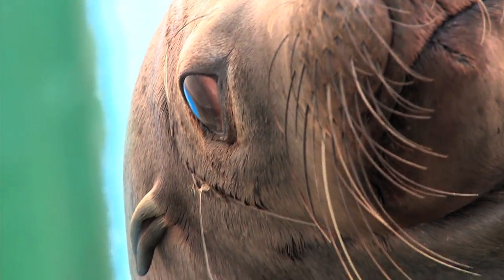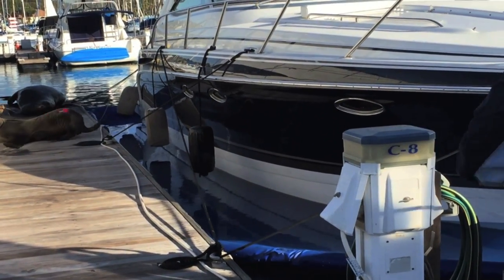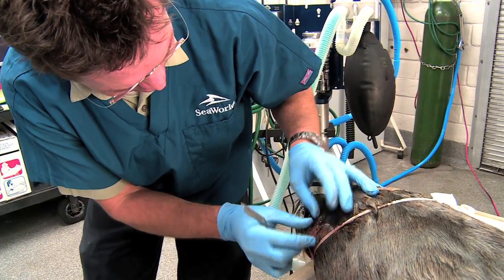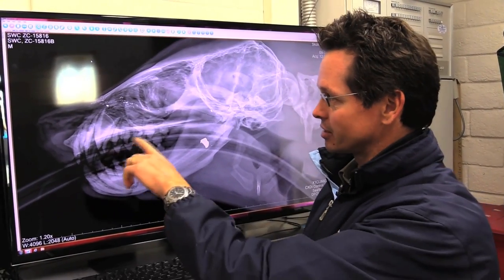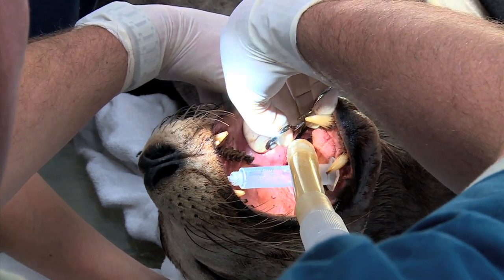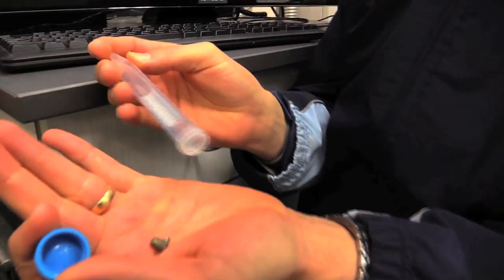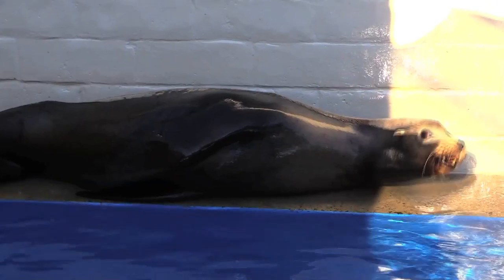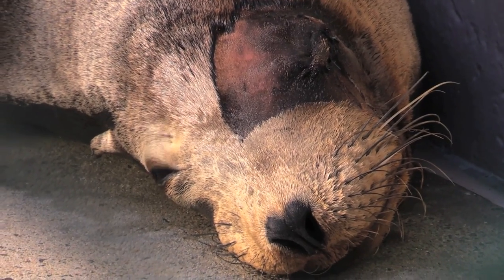SeaWorld Removes Bullet From Rescued Sea Lion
In October 2015, members of the SeaWorld team spotted a sea lion with fishing line wrapped around its head and a serious eye injury. After several weeks and multiple attempts, the SeaWorld rescue team was finally able to safely bring him back to the park’s animal care facility.